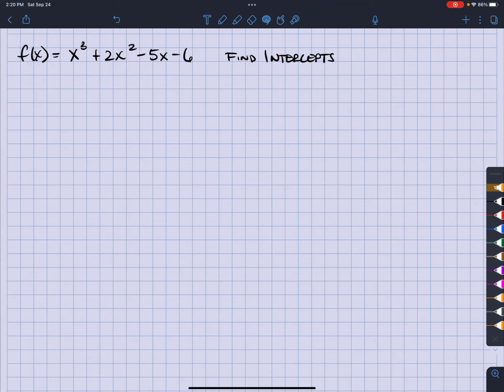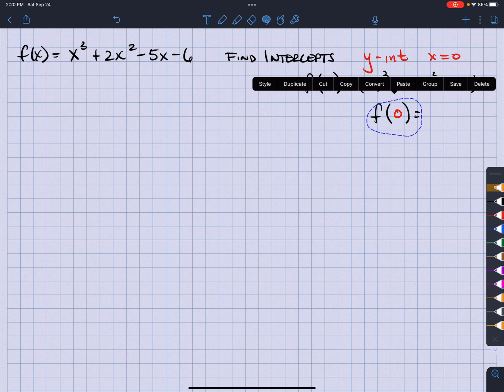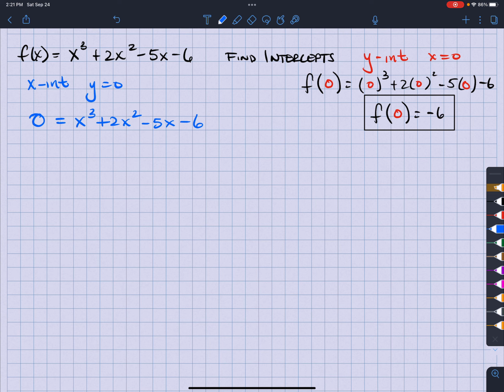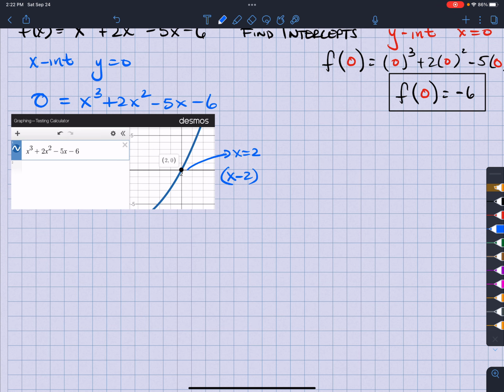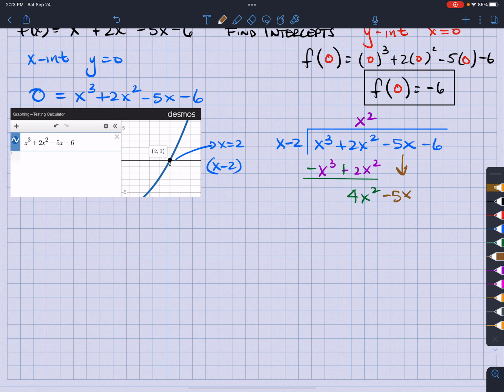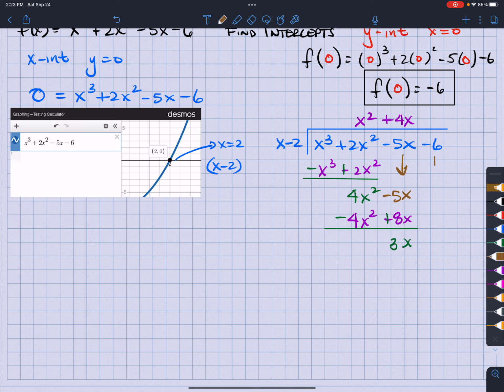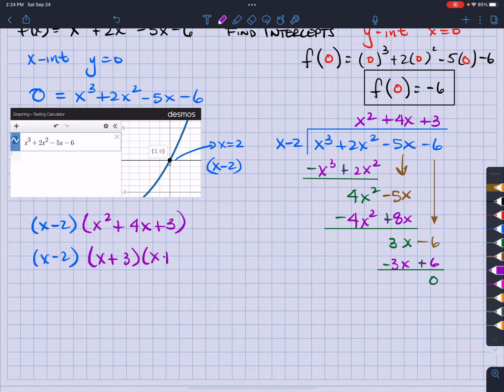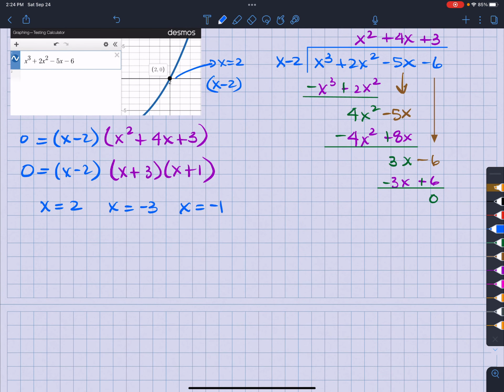MAC 1140 L5Q6